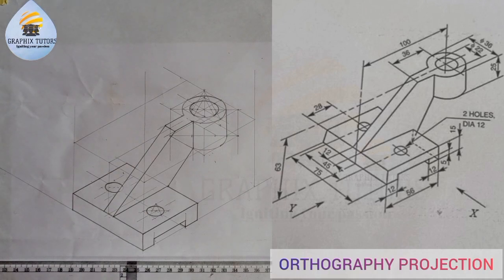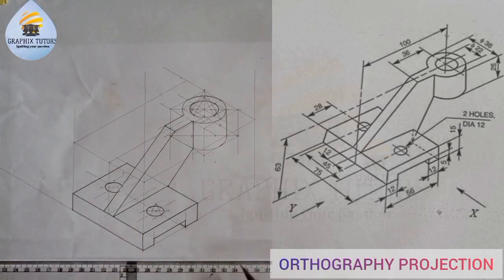How to draw Orthographic Projection - Engineering drawing - Technical drawing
In this video you will learn how to draw in ORTHOGRAPHIC projection from a given isometric projection